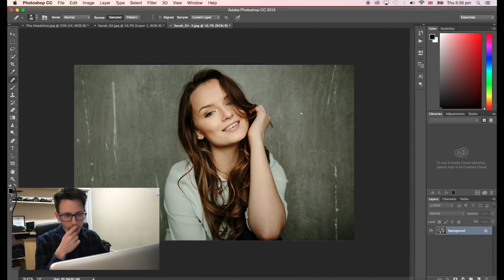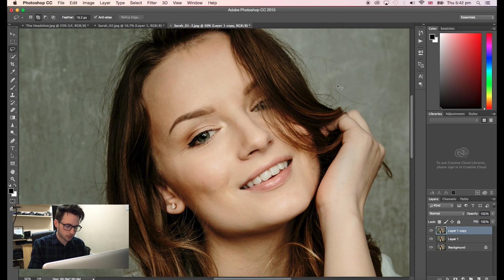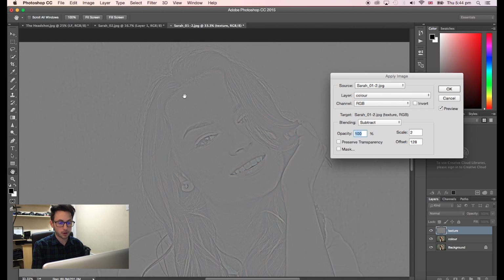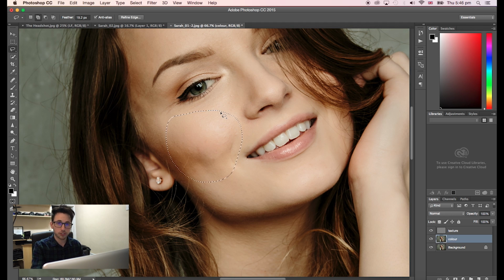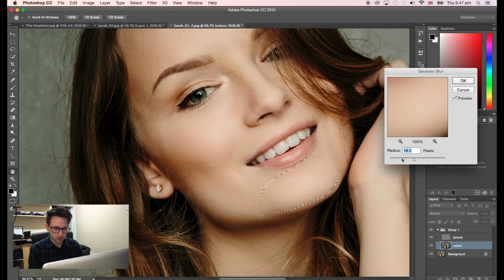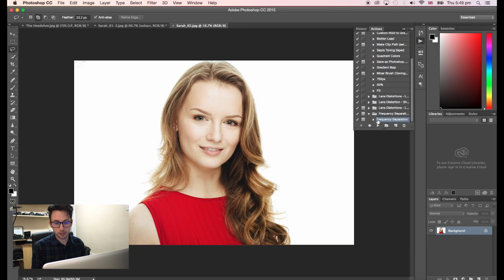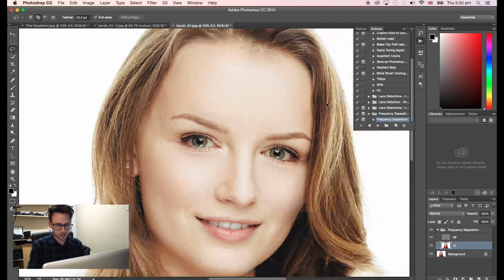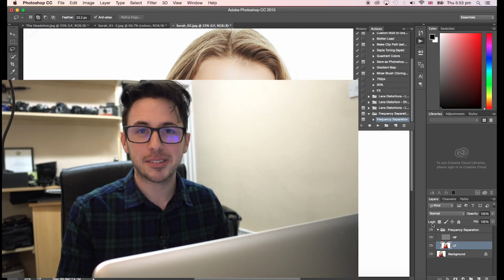High End Skin Reoutching - Frequency Separation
Hey Guys,

Here's how I do high end skin retouching in Photoshop using a really popular method called Frequency Separation.

Frequency separation makes your work in photoshop much faster and easier. It allows you to separate the texture of an image from the color. So you can retouch all blemishes from your portrait easily without loosing an original texture of the image!